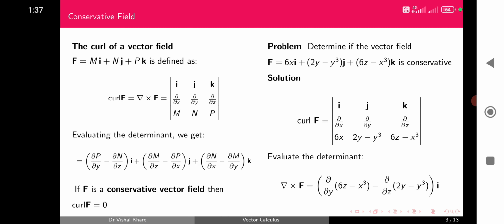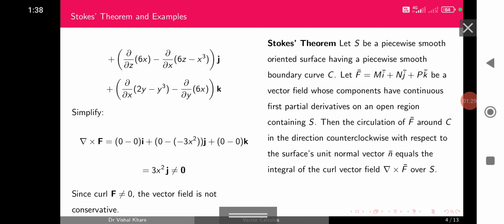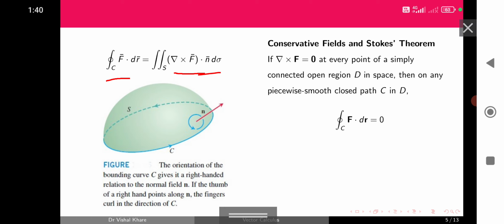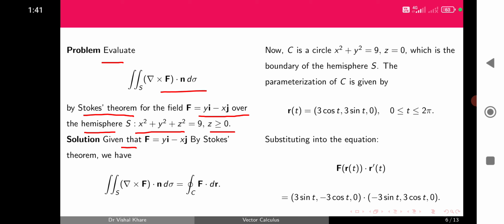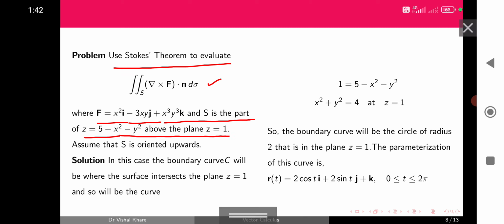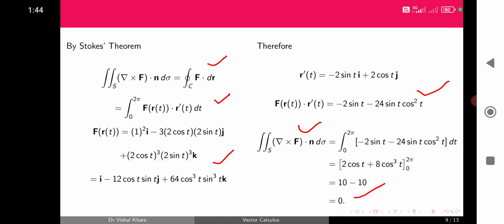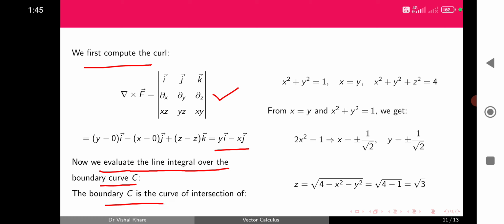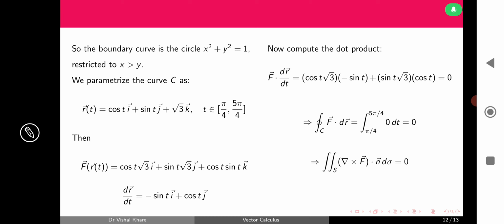Stoke's Theorem and Examples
Conservative Vector field , Stoke's Theorem and Examples
Link of PPT